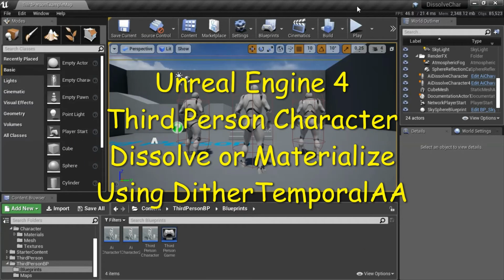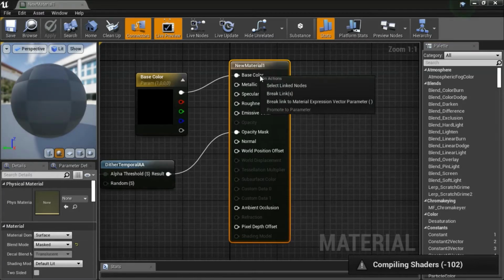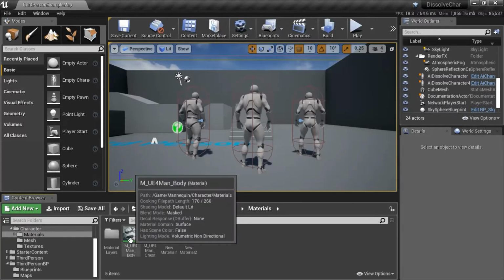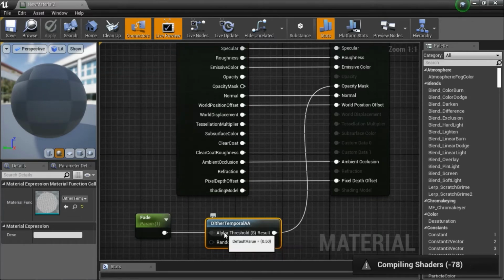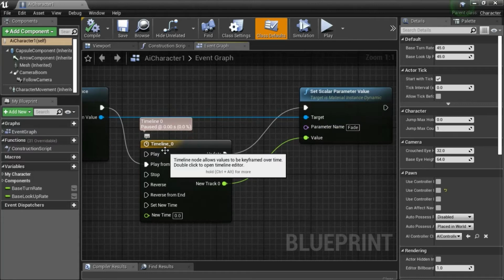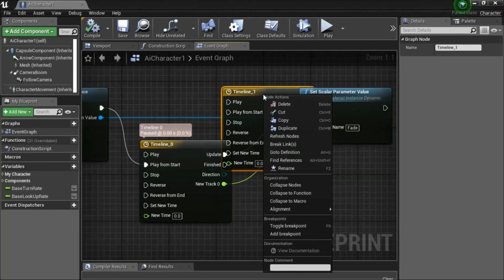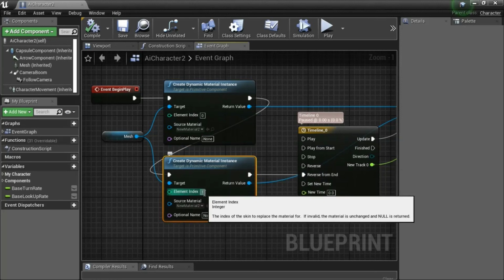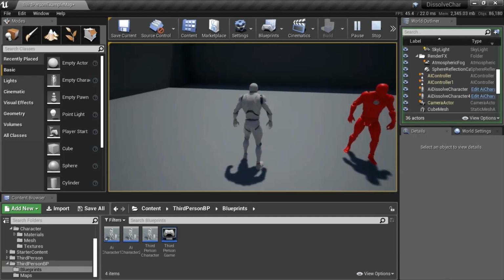UE4 - Third Person Character Dissolve or Materialize Using DitherTemporalAA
Tools: Unreal Engine Version 4.23.0
Assets: Third Person Blueprint Project
Recording: ShareX
Editing: Microsoft Photos